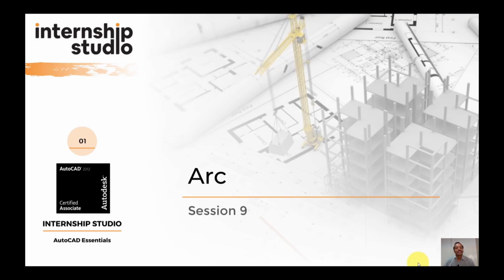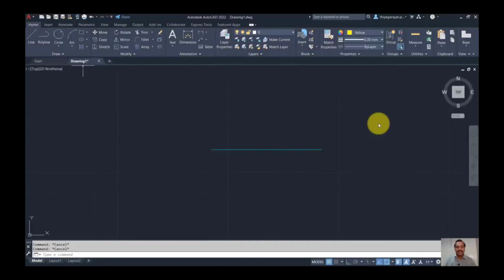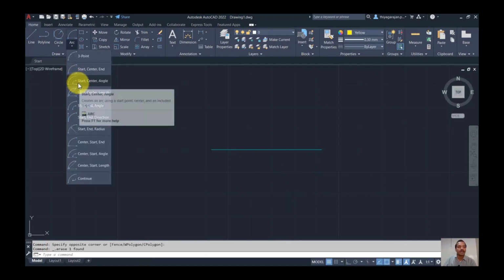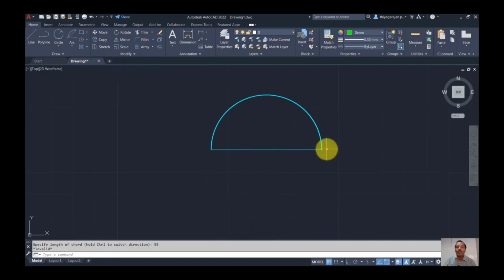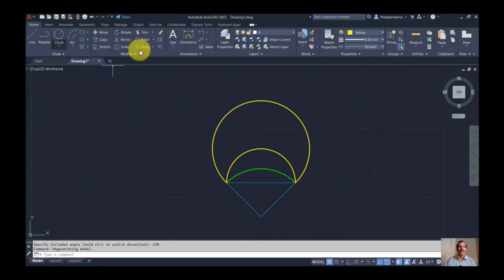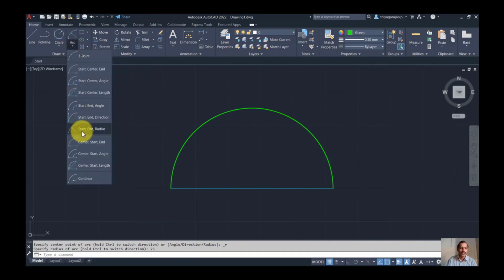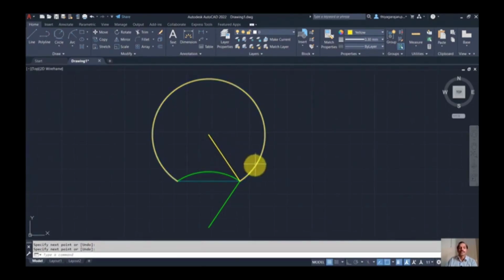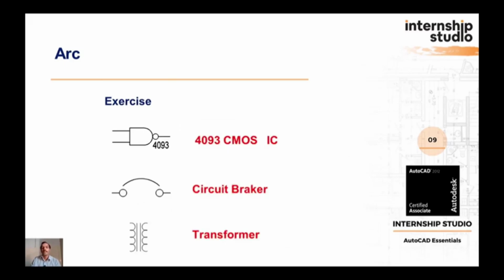Internship studio Auto cad 9th session @autocad @Enginekiduniya1